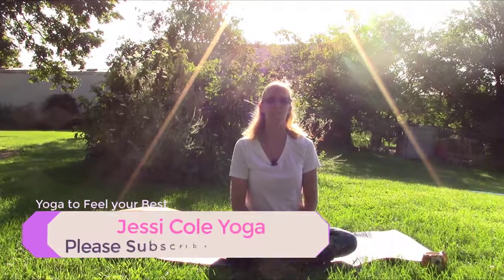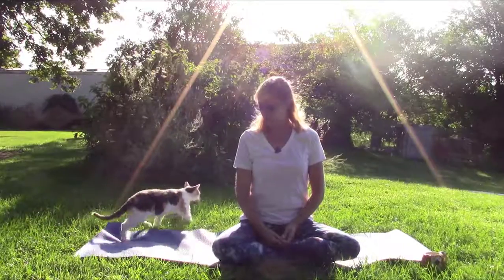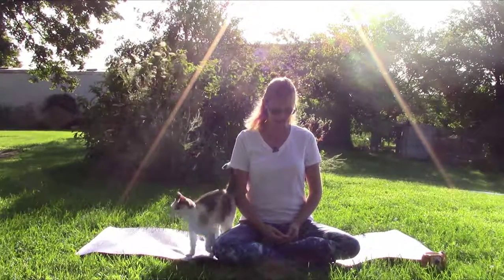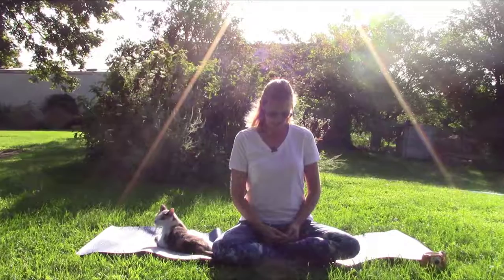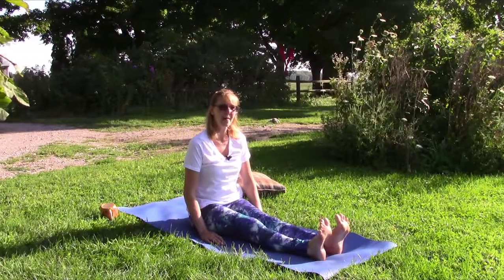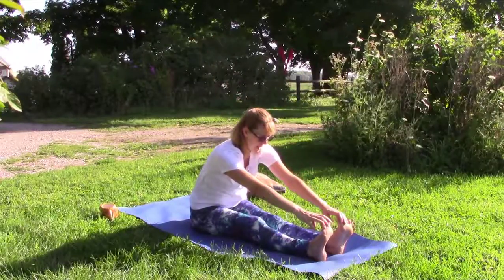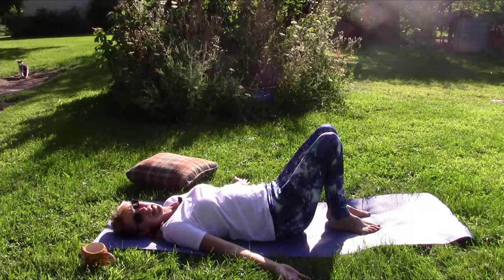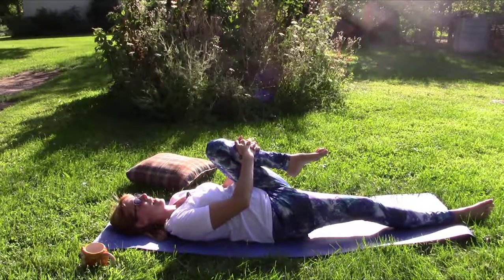Yoga to Feel Your Best- This all levels yoga will help you feel your best!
This yoga video is help you feel your best.   It is a 20 minute yoga routine that will assist you with calming the mind and helping you to balance your  energy.  It's a great practice if you have been feeling depression or anxiety.  You may need to grab a blocks for this practice.

You will do poses that will stretch the body, and there will be forward folds incorperated into this practice.  It will honor our need to stretch the spine and calm the mind.  It is a good practice for you if you need to center yourself.

This yoga sequence can be done by all levels, but if you are new to the practice feel free to modify the pose.  ALWAYS listen to your body so you avoid injury!  It is best to practice yoga often; even 10 minutes a day can help so much with flexibility and overall well-being.

I recommend checking out these other videos that I have created!  Having a consistent yoga practice can help you to experience more balanced emotions in life.  It can help you weather the changes of life with dignity and grace.  Here are the links!!

Don’t forget to click on the bell to be notified of the most recent videos.
May love and light be yours!

Namaste,

Jessie